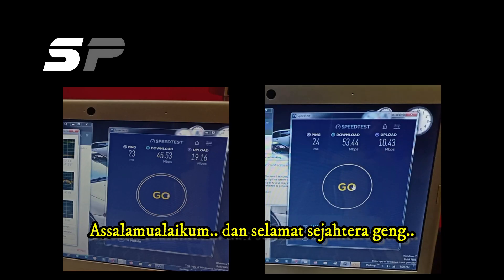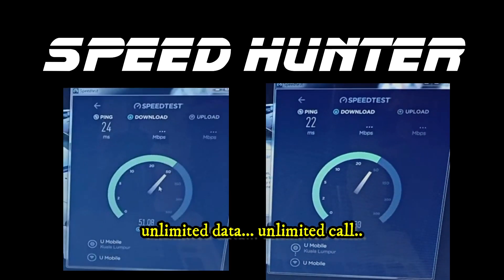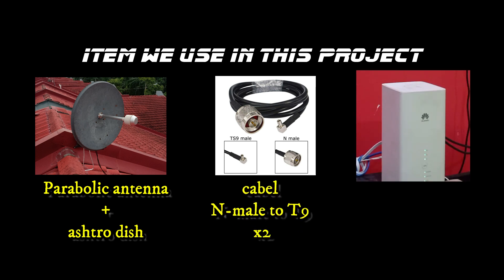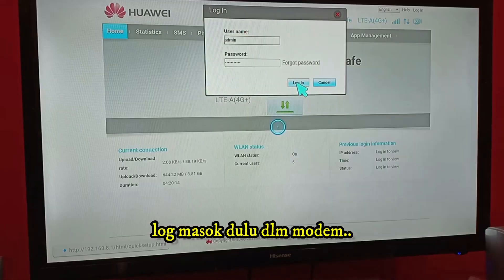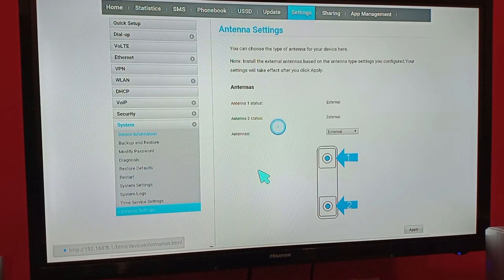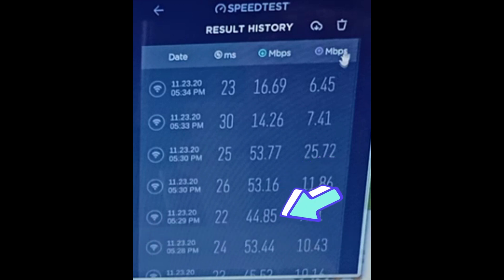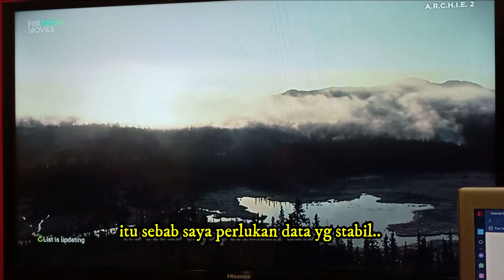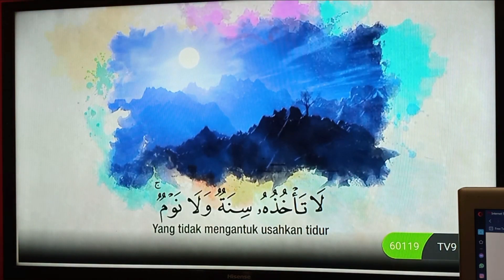Parabolic lajukan internet 4G+modem B618/How to speed up your home internet..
Hello geng... video kali ni, aku nak share/kongsi dengan korang, macam mane aku lajukan internet rumah dengan menggunakan modem B618, antenna 4G parabolic kawen kan dengan dish a.k.a kuali ashtro. Tak dinafikan, internet juga 1 keperluan masa kini. Datang nya kobid, mengundang kedatangan internet lebih meluas. Kelas online, soping online, internet banking. Dalam masa yang sama juga, menampak kan urusan lebih mudah. Tak perlu pk parking, traffic jem, jimat masa, kos.. ruang. So, kat sini, aku nak share dengan korang, nak naikkan sped internet rumah korang. Ada antenna khusus untuk internet ini. Ini bukan booster ye.. ini antenna, di buat khas untuk signal 4G+.. not bad arr result.. data yang stabil ni aku buat tgk movie online, tv online dan lain² keperluan yang difikirkan sesuai...  aku senaraikan barang² yg aku pakai kat bawah ni ...jom layan

0:00:00​ - Intro
0:00:11 - Speed Hunter
0:00:21​ - Cara memaksimumkan speed kelajuan internet
0:00:25​ - Unlimited Data & Unlimited Call
0:00:40 - Senarai Barang Projek Speed Hunter
0:01:20 - Lokasi Piring Parabolic atas bumbung
0:02:07 - Guna H Manager untuk rujkan signal internet
0:02:36 - Download APPs Opensignal untuk rujukan tower terdekat
0:02:45 - Cara guna APPs Open signal
0:03:29 - Kabel T9 sambung ke belakang Modem B618
0:03:55 - Setting Parabolic Antenna di webui
0:04:20 - Speed Test Parabolic Antenna + Modem B618
0:05:50 - Speed Test gune nPerf
0:06:25 - Speed Test tanpa Parabolic Antena
0:07:15 - Full Result Speed Test Guna Parabolic dan Tanpa Parabolic Antenna
0:07:45 - Data Internet Stabil Buat Layan Android Box Mantul. !
0:08:51 - Listing siaran android box long tv
0:12:13 - Tamat

- app's Hmanager ni sesuai untuk modem Huawei Sahaja

Hello guy's,pro2 is here. Today, i gonna share some tip's, how do you speed up your internet at home. Using a modem, some call them'bangsawan' + parabolic + and ashtro dish.. It's work for me.. may be we can share some knowledge.. anyway.. hopefully this video might givr you some idea... have fun guy'z..

open signal app's..

4G antenna ..

N-Male to TS9 cabel ..

B618-22D ..